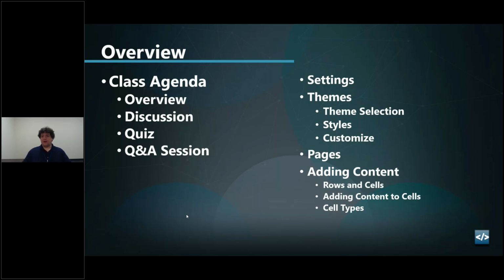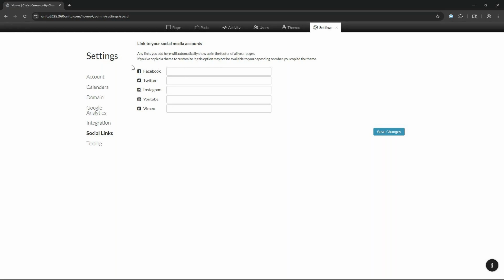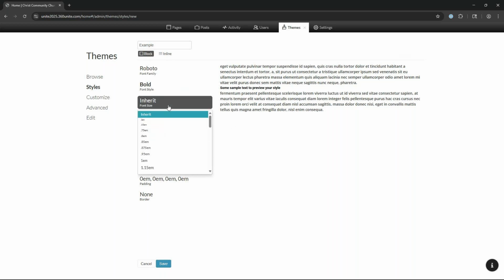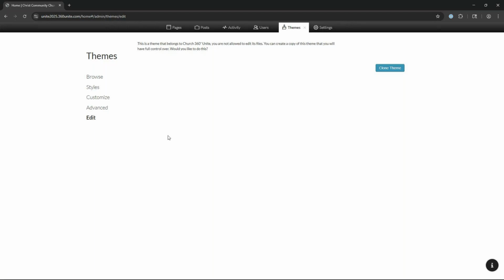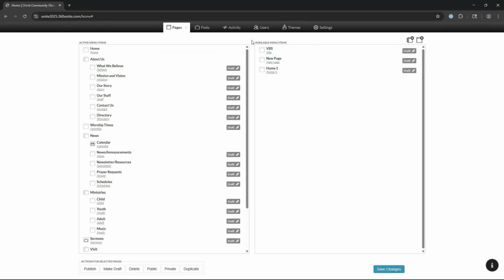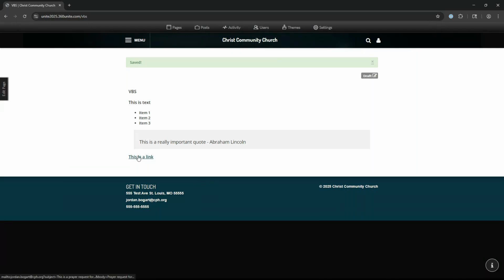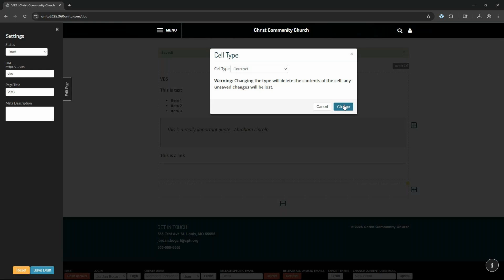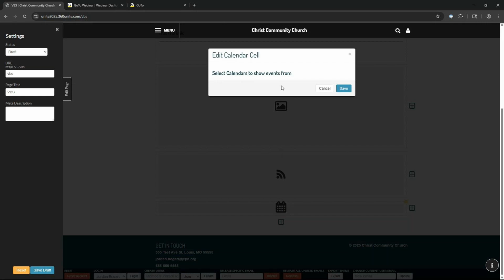Church360° Unite | 2025 Training Webinar | Settings, Pages, and Navigation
Begin using Church360° Unite by determining the appropriate settings, then selecting and modifying your church website's theme. We'll review how to create and manage different page types and your site map.